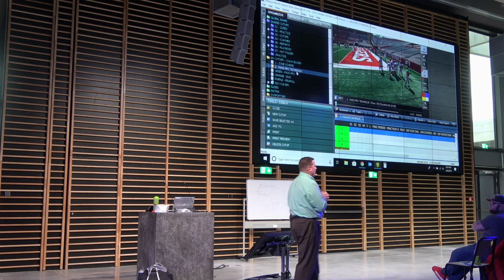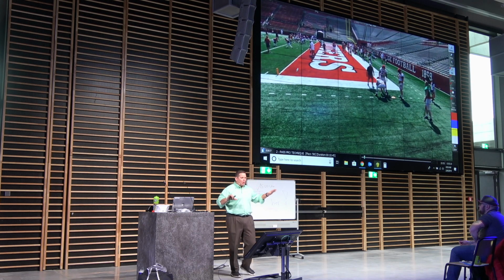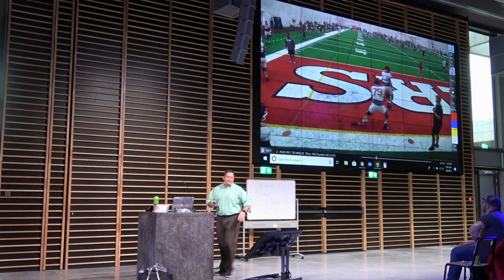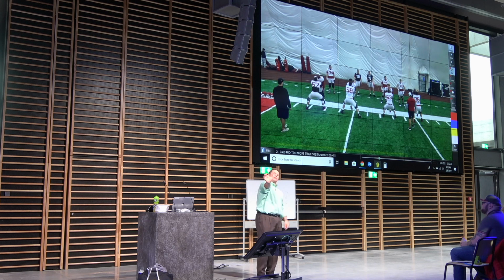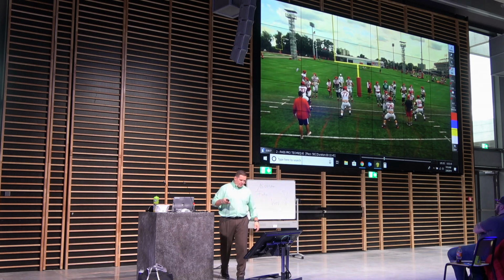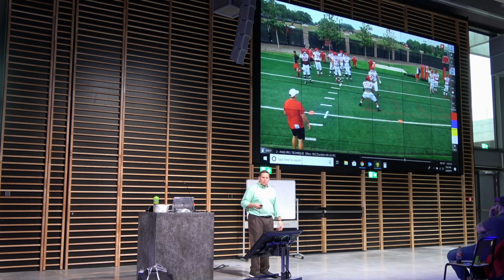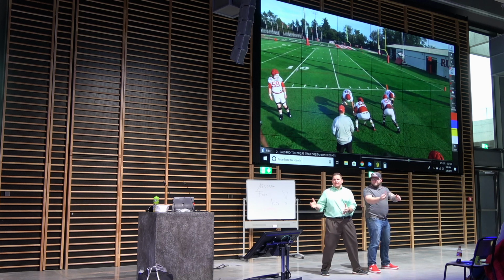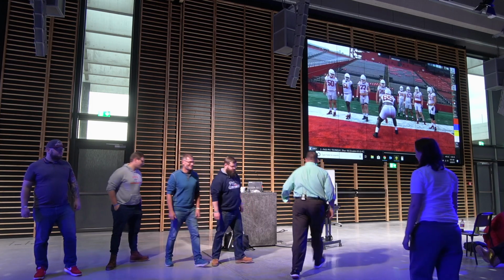14. BCC 2019 - AJ BLAZEK - Pass Pro Fundamentals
A.J. Blazek​, Offensive Line Coach bei North Dakota State Bison​ zum Thema "Pass-Pro Fundamentals"